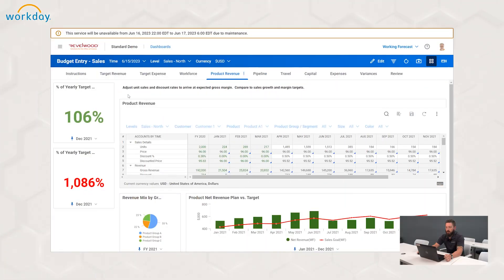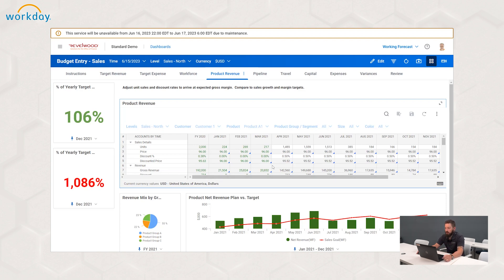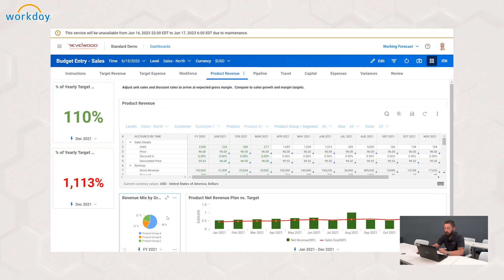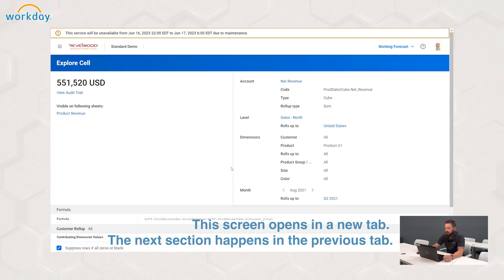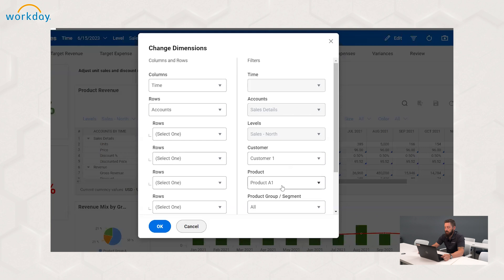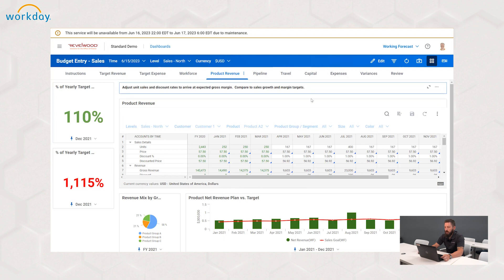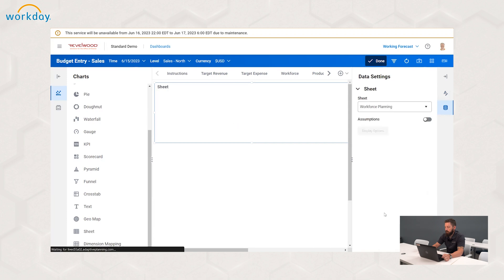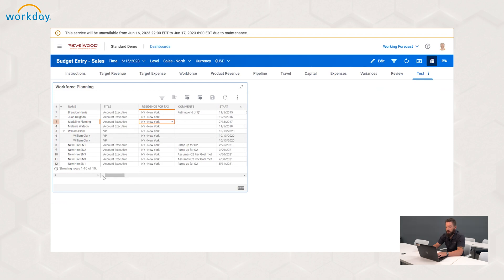How to Utilize Active Planning Dashboards | Workday Adaptive Planning Tips & Tricks from Revelwood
Looking to enhance your financial planning and analysis skills? Join our Workday Adaptive Planning practice director, David Miersch, as he shares valuable tips and tricks for effectively utilizing Active Planning Dashboards.

Watch this video to see Dave explain how Active Planning Dashboards:
• Seamlessly integrate with sheets in Adaptive Planning
• Enable easy data entry with real-time updates
• Allow users to drill-down for more detailed information
• Provide both a high-level overview while also facilitating in-depth analysis
• Deliver flexibility to modify targets and entry points and offers options for changing display settings, adding notes and even reorganizing dimensions.

Dave also demonstrates how to seamlessly integrate sheets into a new dashboard. This functionality streamlines the process of creating comprehensive reports by combining various elements such as charts and views, with the newly added sheet.

Active Planning Dashboards give you combined data entry and reporting in a unified interface, saving you time, reducing errors and enabling you to make more informed decisions.

Visit Revelwood's Knowledge Center for more tips & tricks on using Workday Planning Analytics